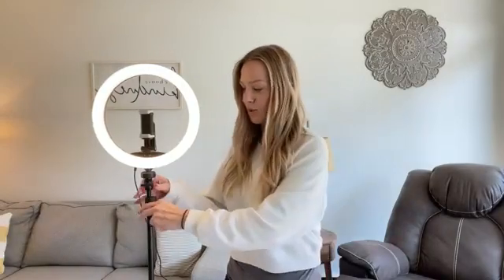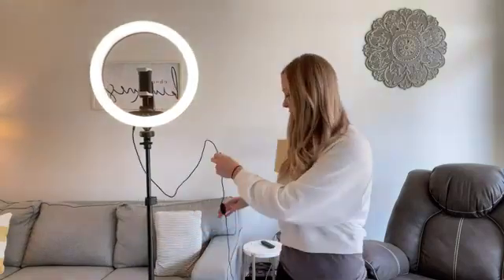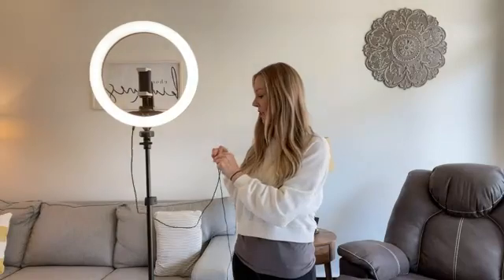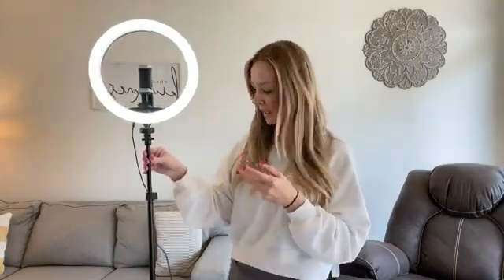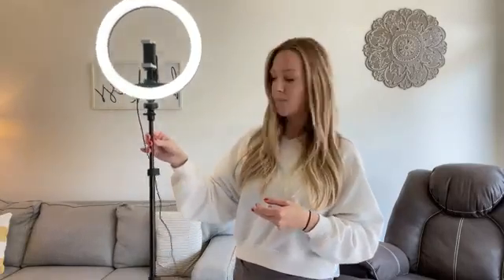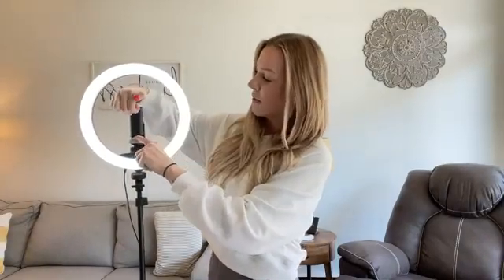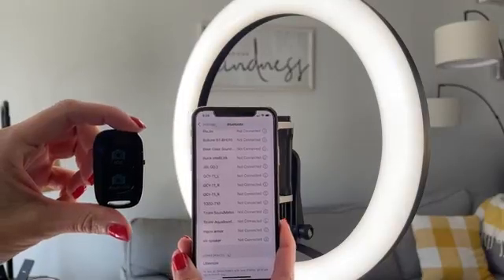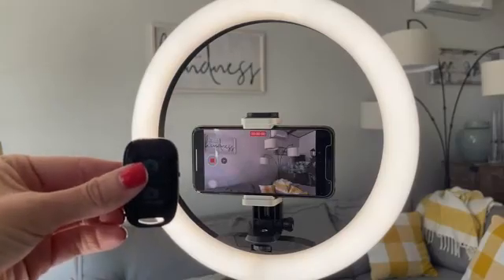LED Ring Light with Stand and Phone Holder for Recording/Makeup/YouTube/ TIK Tok, Compatible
LED Ring Light with Stand and Phone Holder for Recording/Makeup/YouTube/ TIK Tok, Compatible with Cell Phone, Camera